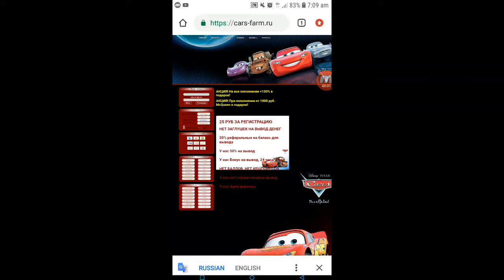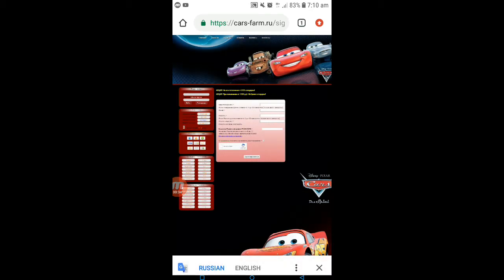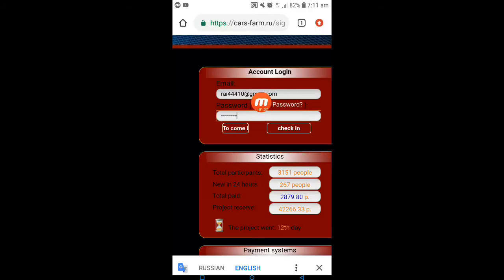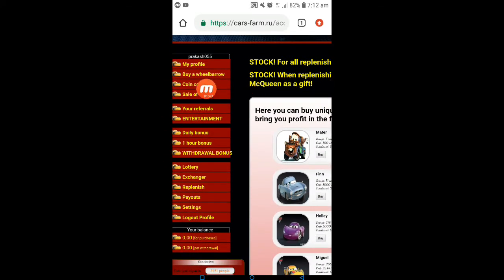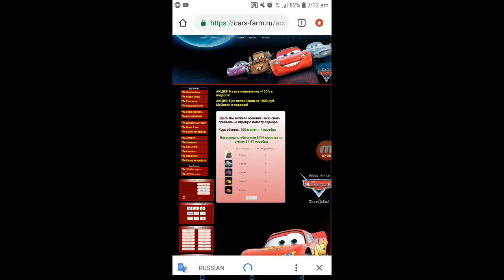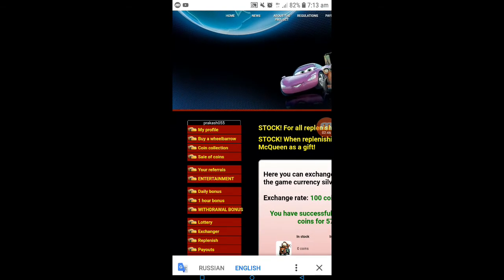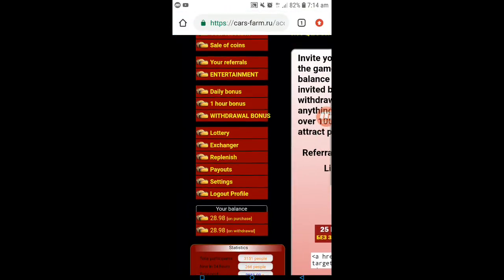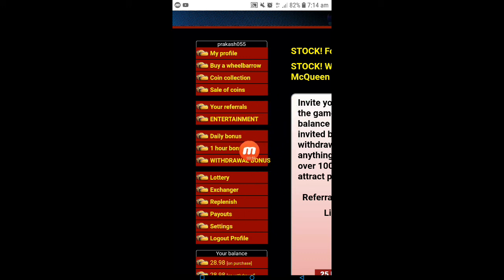Free Earn money online in Nepal | Free Ruble earning website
Hi guys welcome to fromtech nepal our yourube channel This channel is for all technolog tips and tricks

Face gage link 👇️

 Our service
Onlie money making = training Binary trade,forex trading= tips&tricks Mobile and youtube tips&trick lates technology information and android apps reviews video content provide fro viewer.